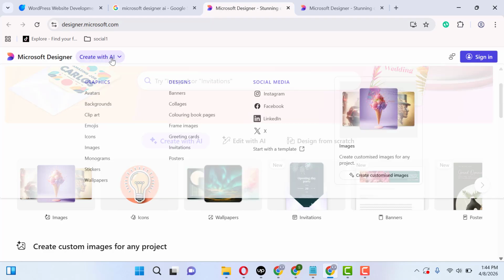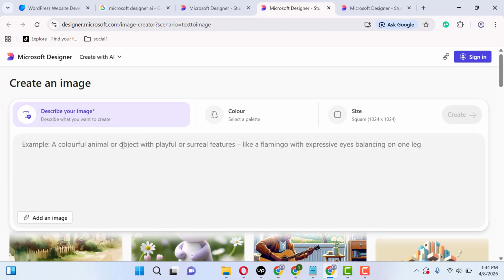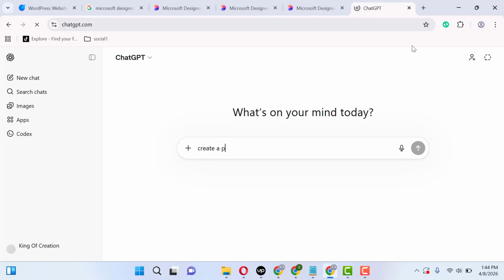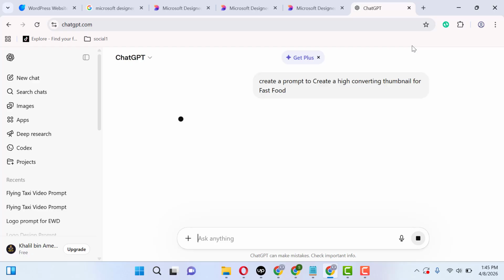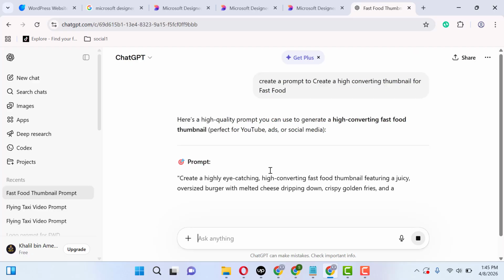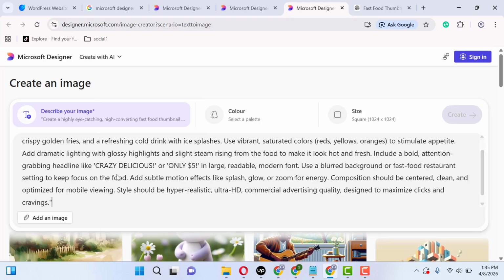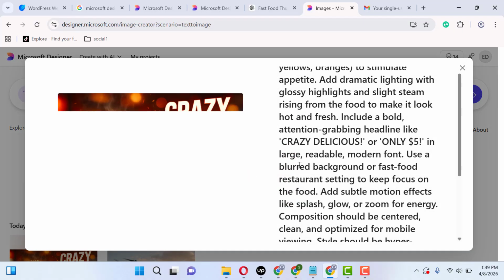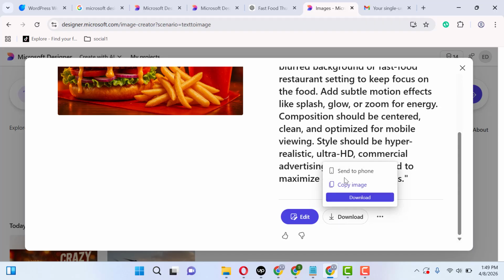Microsoft Designer AI Tool: Create Images, Thumbnails, Flyers, Banners & Logos Easily (2026 Guide)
Microsoft Designer AI tool to create images thumbnails flyers banners or logos easily in 2026

Learn how to use Microsoft Designer AI tool in 2026 to easily create professional thumbnails, flyers, banners, and logos. This beginner-friendly tutorial shows how to generate stunning AI designs, customize templates, and create high-quality visuals for YouTube, social media, and business branding in just minutes. Perfect for creators, marketers, and beginners.